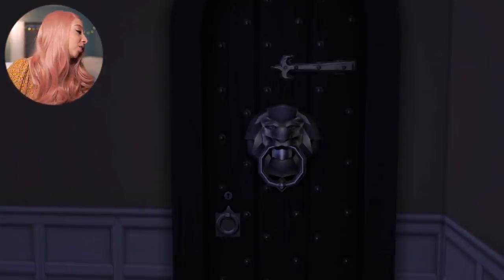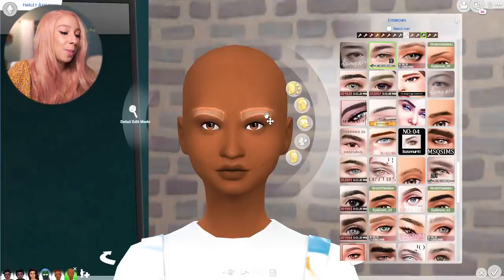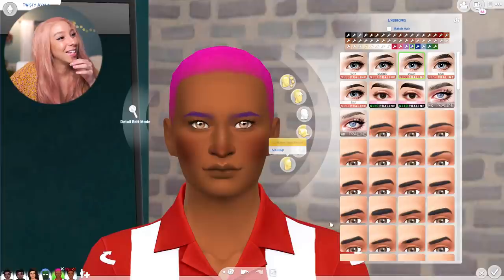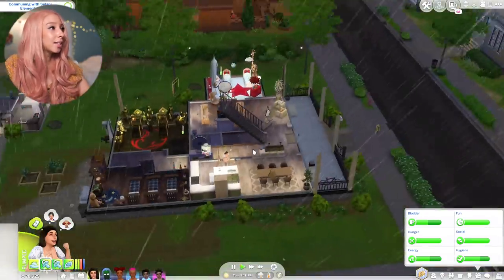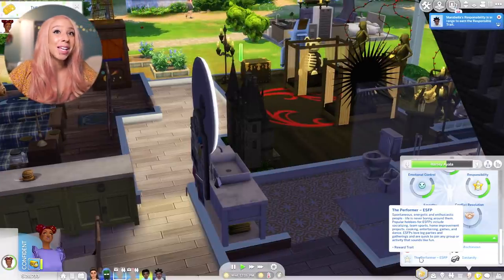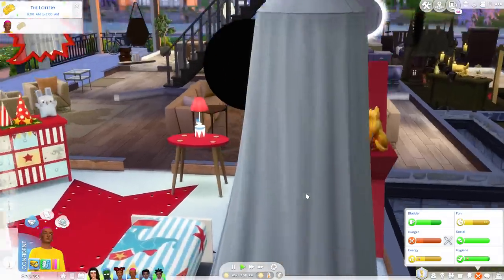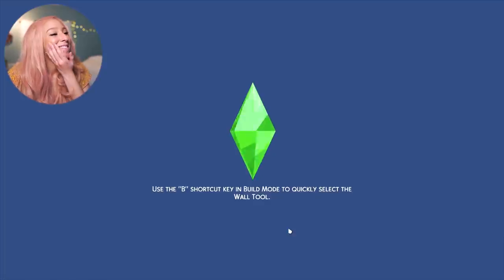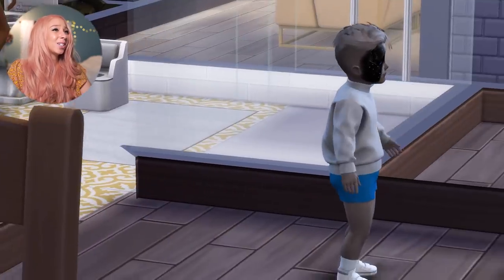SIMS 4 MYSTICAL MOTHERHOOD: THE OCCULT BABY CHALLENGE #11!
⊳ PC BUILD:
⊳ SCREEN RECORDER
⊳ EDITING SOFTWARE
 ⊳ WIGS: